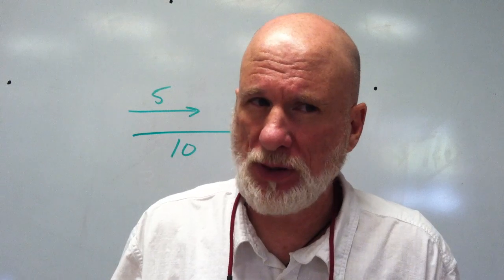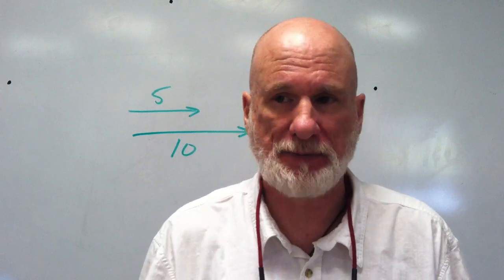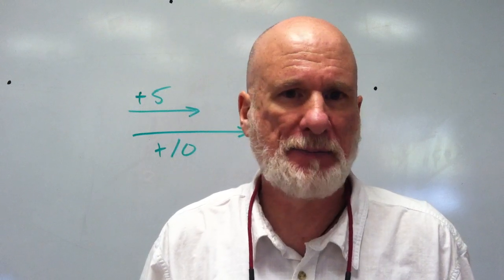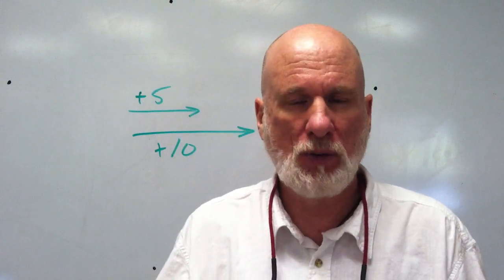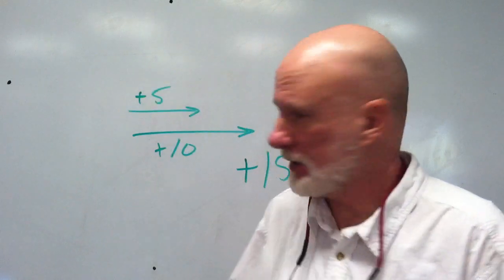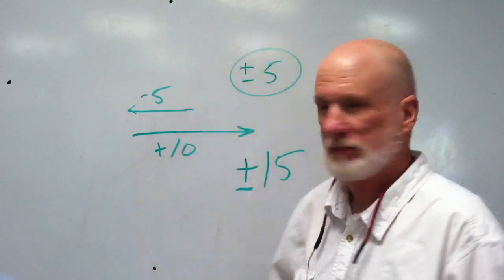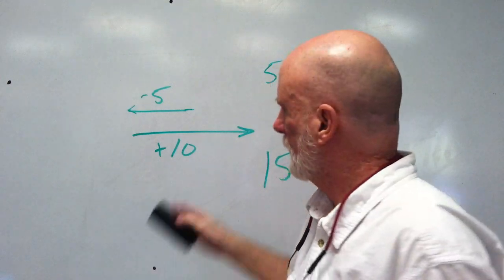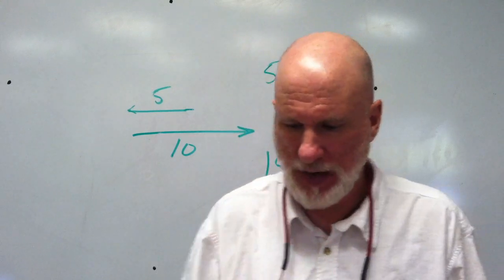Test Review: Newton's Laws of Motion Part V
A test review of the unit on Newton's Laws of Motion.